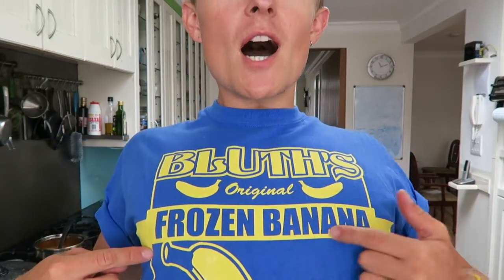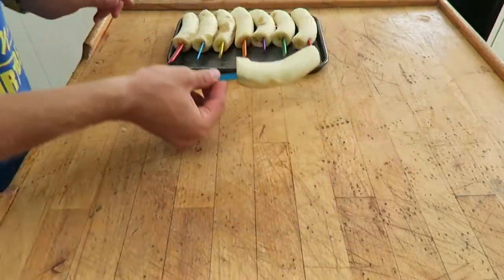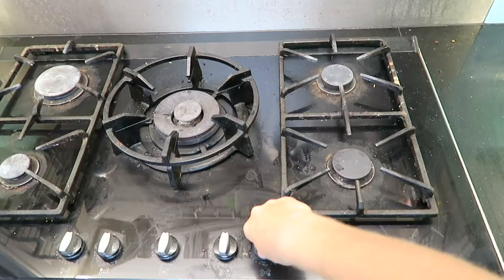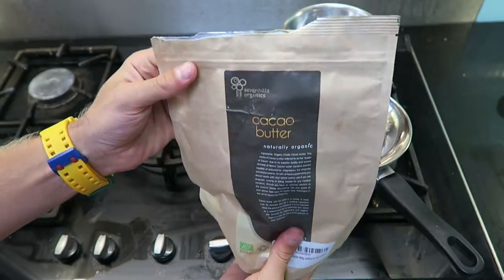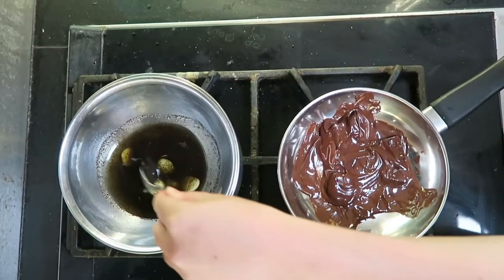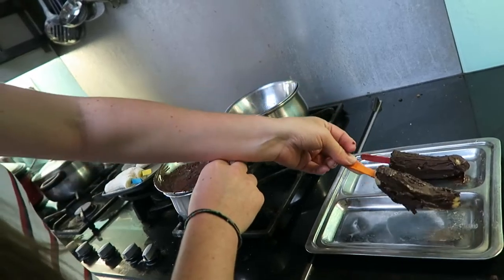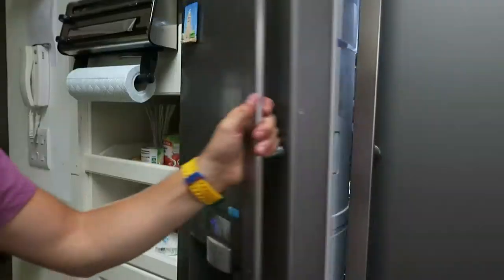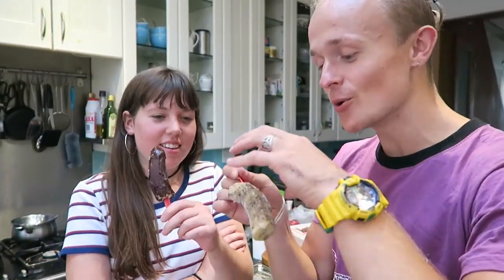frozen banana chocolate popsicles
frozen bananas are the next big desert food item NOT JUST with vegans but 4 anyone is open to trying an alternative to processed junk we currently think is normal.. sorry but normal ice-cream is like getting stabbed time & again! maybe this speaks 4 a few of u guys..

THE INNOVATION IN THIS video is having pure sour cocoa butter with no sugar but just sweetened by a very ripe frozen banana, with real whole vanilla to give it make it pure sex in your mouth!

ingredients:
1) popsicle wooden sticks
2) cocoa butter
3) organic raw madagascan vanilla powder

Peace Out!

The graphics and visual elements are used to identify current topics and to support observations made about this featured in the video.